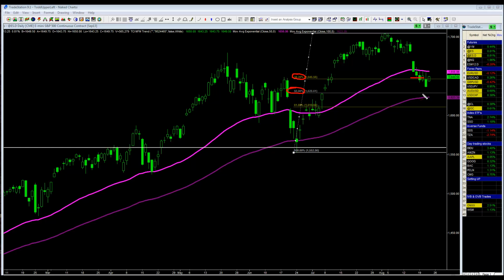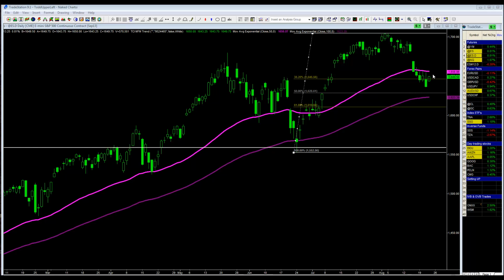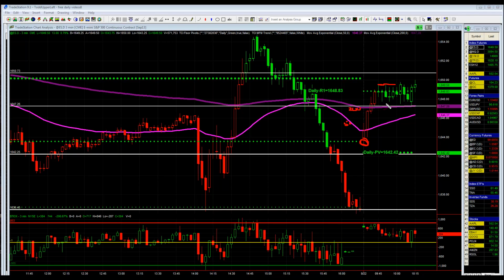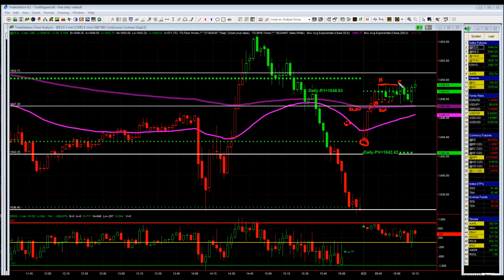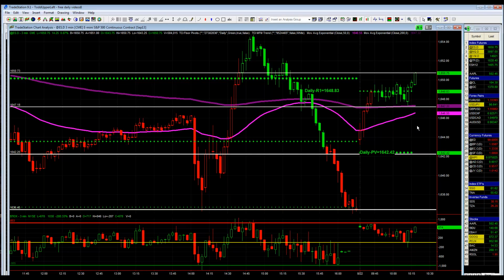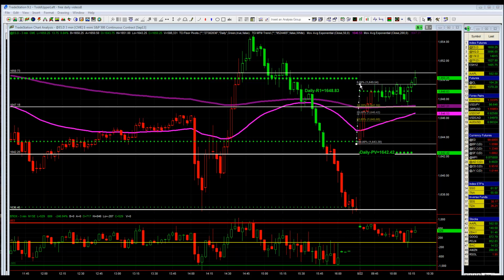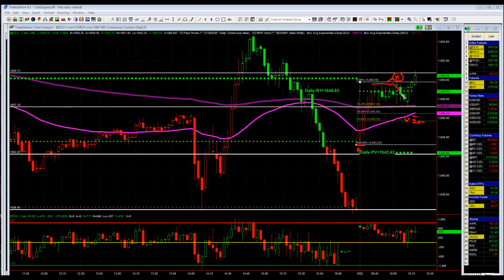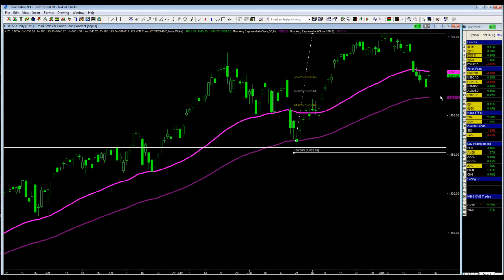Watch This LIVE E-MIni S&P 500 Futures Long Trade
On today's video I walk you through a live E-Mini S&P 500 futures long trade. I show you exactly how to enter and the reasons behind the trade. Be sure to watch the video to get all the details to see how you can profit from the same type of simple trade set up. Have a profitable day and I hope this video helps you in your own trading.